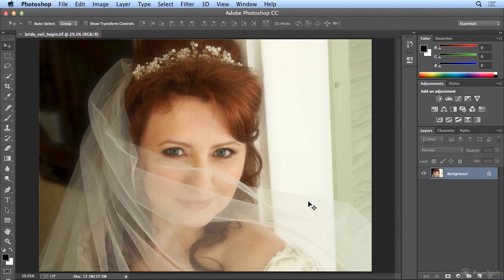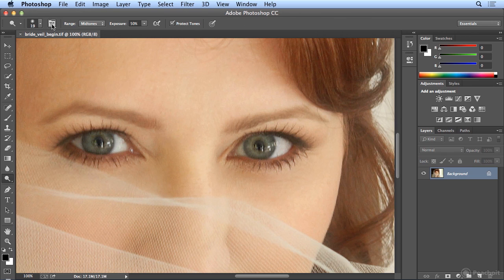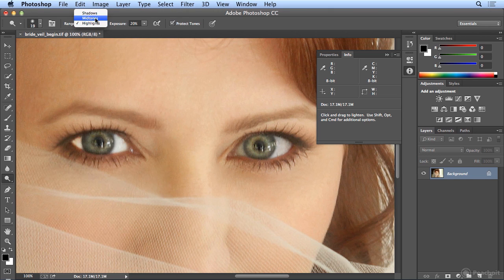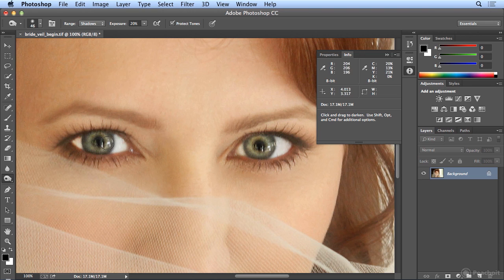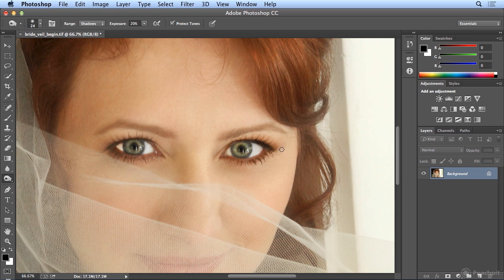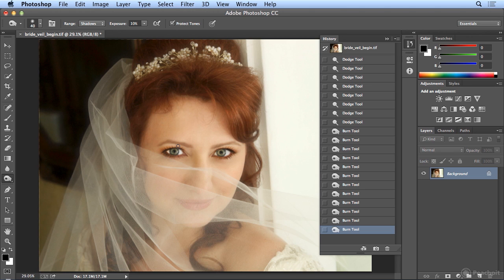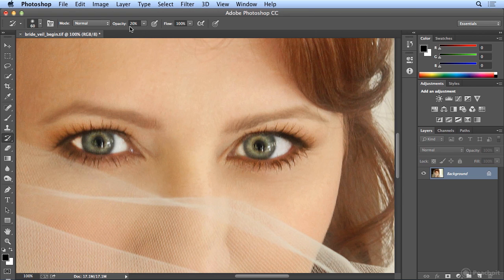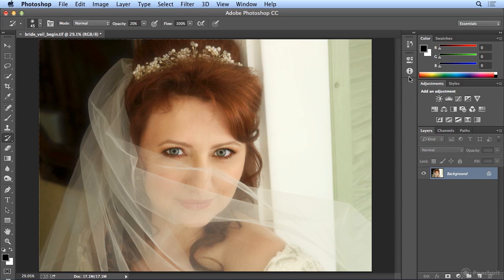059.Lightening and Darkening Image Areas with Dodge and Burn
059.Lightening and Darkening Image Areas with Dodge and Burn